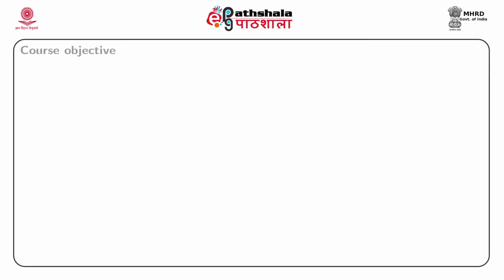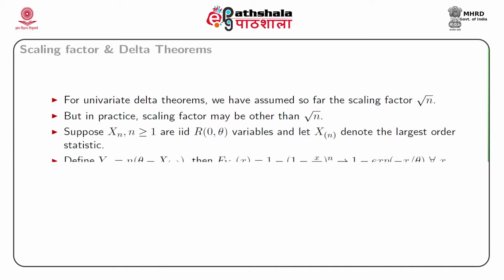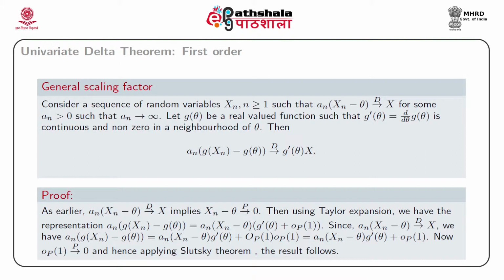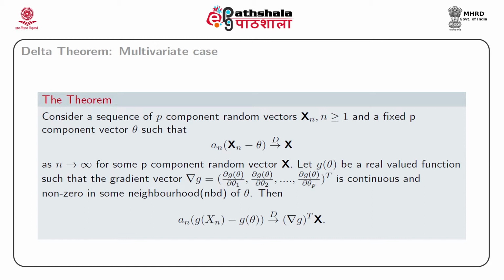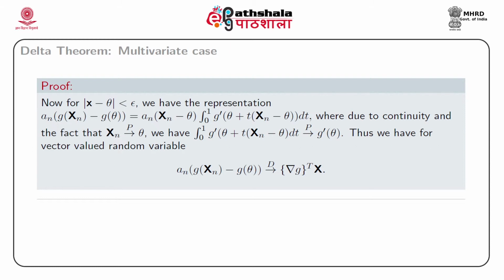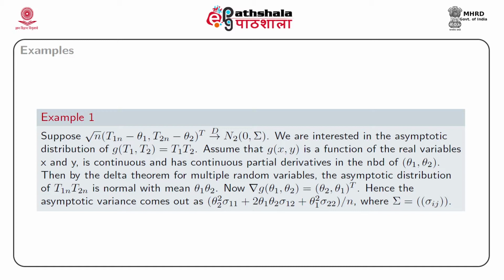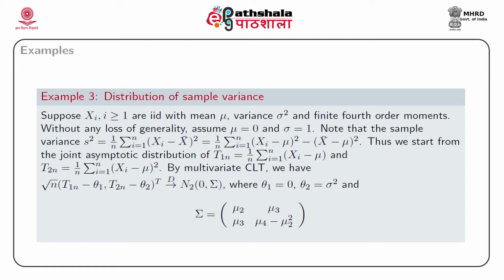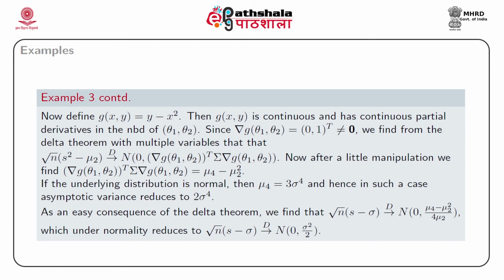Delta Theorems Multivariate Case RECTIFIED